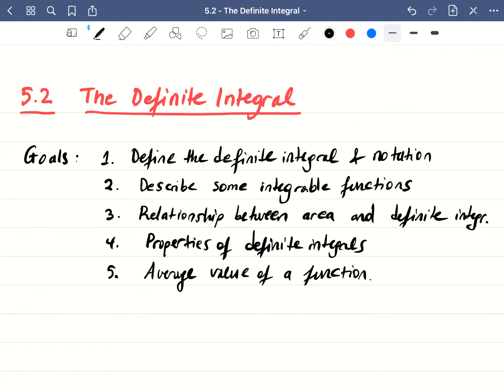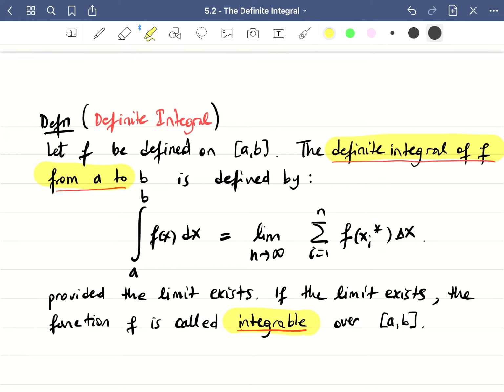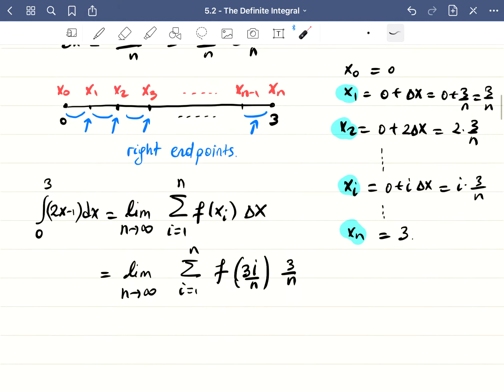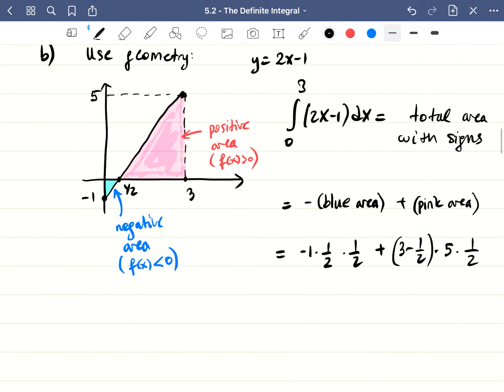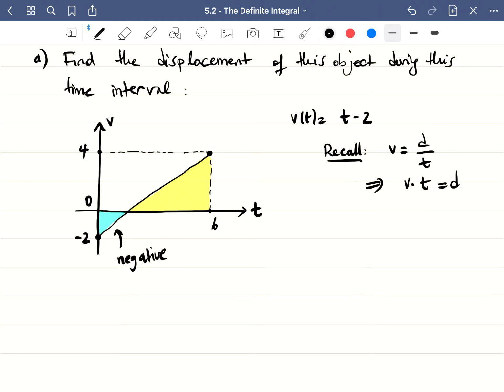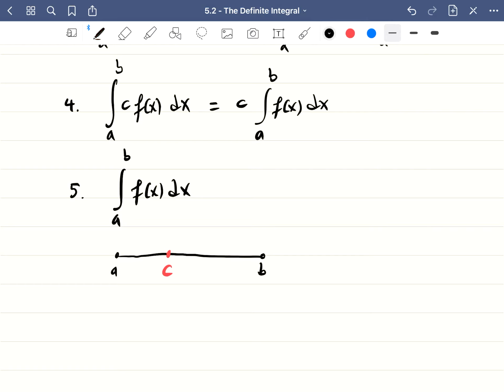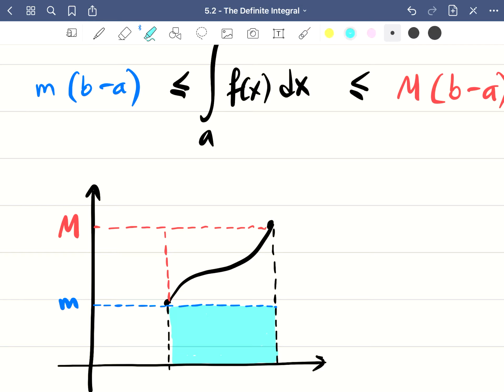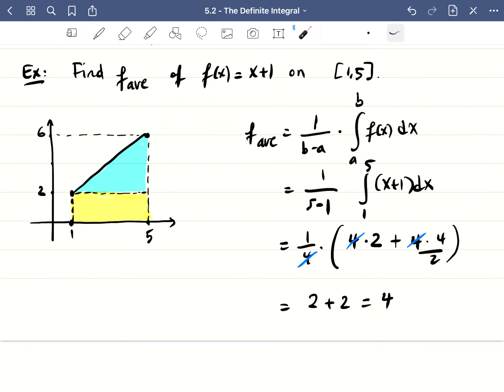5.2 The Definite Integral